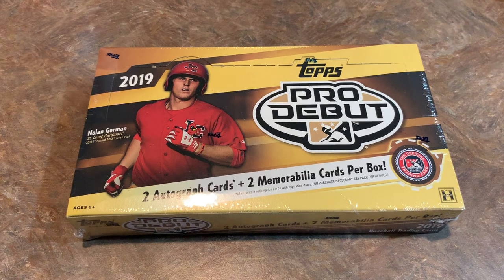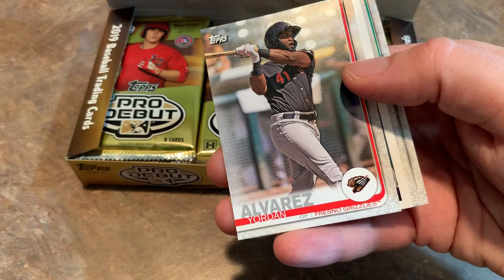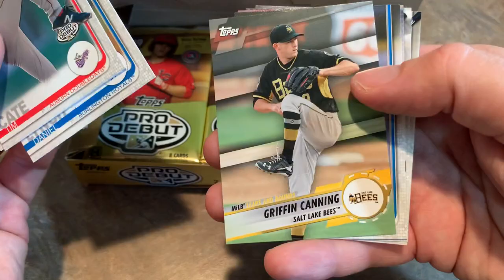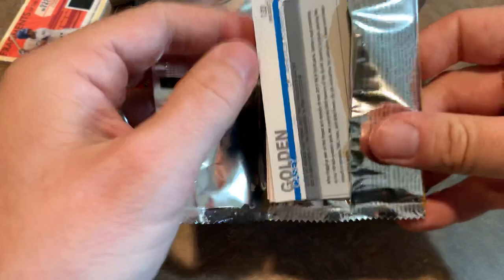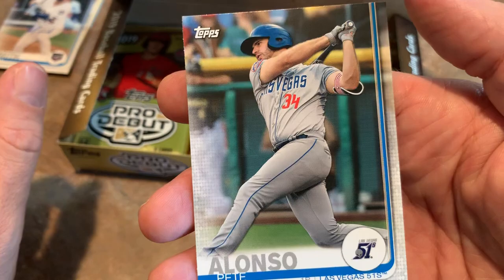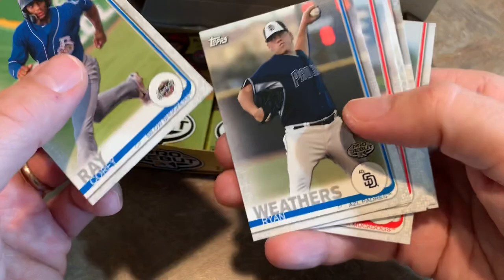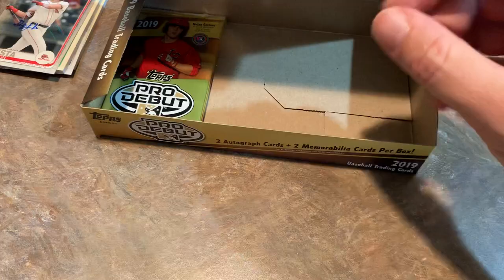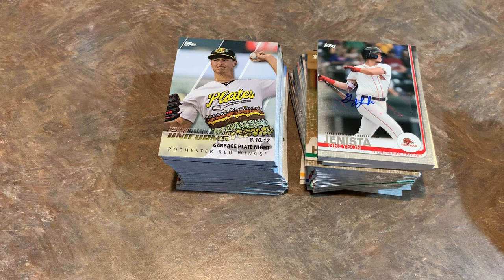NEW RELEASE! 2019 TOPPS PRO DEBUT BASEBALL CARD HOBBY BOX OPENING!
Check out the new release from Topps featuring all of the young up and coming stars!  There are FOUR hits per box, making this a fun box to open.  See what we pulled!